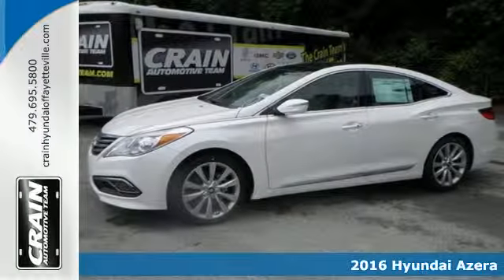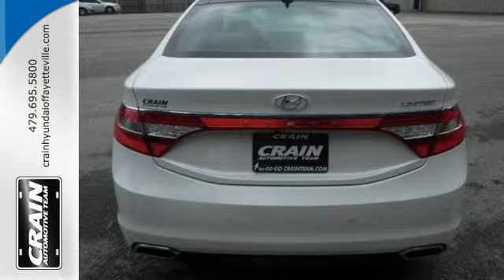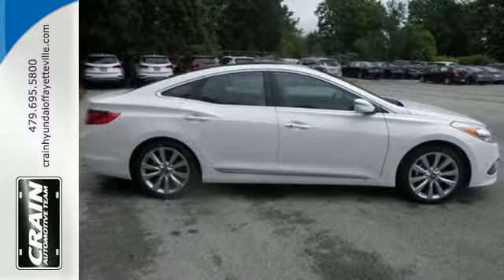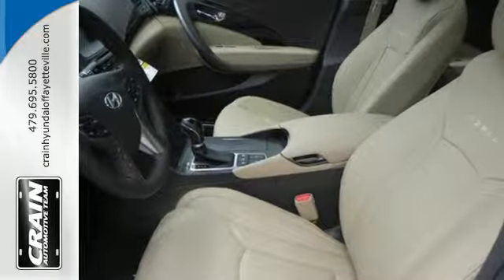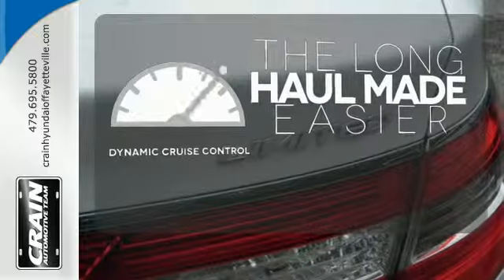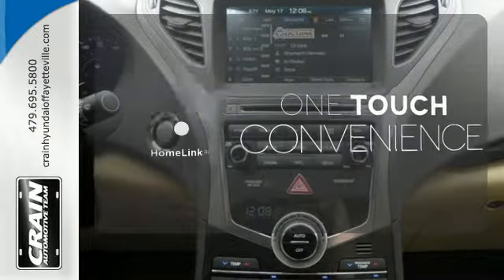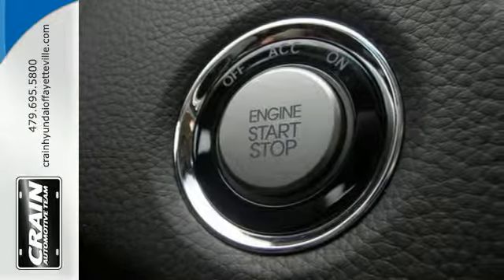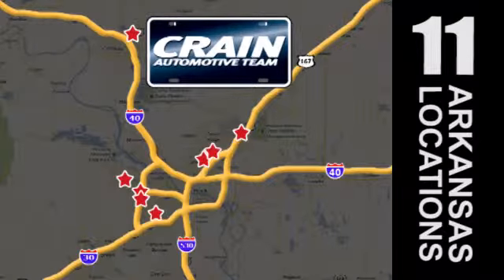New 2016 Hyundai Azera Fayetteville AR Springdale, AR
Year: 2016
Make: Hyundai
Model: Azera
Trim: STANDARD PACKAGE
Engine: 3.3L GDI DOHC 24-Valve V6 Engine
Transmission: Automatic
Color: Diamond White Pearl
Interior: Camel
Stock #: 6HF3465
VIN: KMHFH4JG5GA529806
Crain Hyundai of Fayetteville is excited to offer this 2016 Hyundai Azera. This Hyundai includes: CARPETED FLOOR MATS (PIO) Floor Mats COMPOSITE CARGO TRAY (PIO) *Note - For third party subscriptions or services, please contact the dealer for more information.* There's no need to look any further. Crain Hyundai of Fayetteville has the perfect match for you. This Hyundai Azera's Diamond White Pearl on Camel color combination will make heads turn. At Crain Hyundai of Fayetteville, we strive to provide you with the quality an excellence in a vehicle that you truly deserve and with the Diamond White Pearl on Camel color combination, this Hyundai Azera Limited surpasses expectations. This vehicle won't last long, take it home today. Every new and pre-owned vehicle is backed by the Crain Commitment, including our 100% low price guarantee, a 100 hour love it or leave it exchange policy, and a 100 year 100,000 mile warranty. The Crain Team's Got 'Em!

Address:
1919 West Foxglove Drive